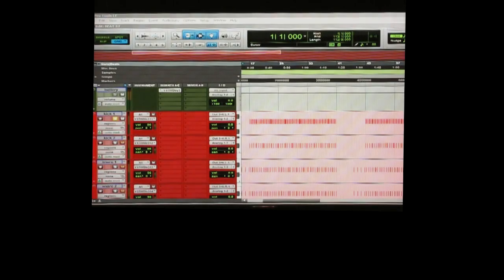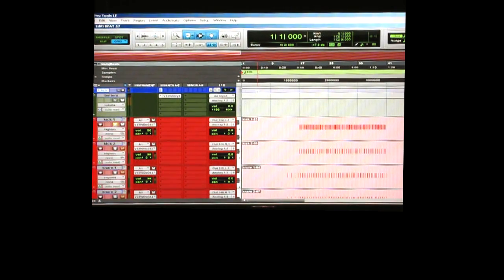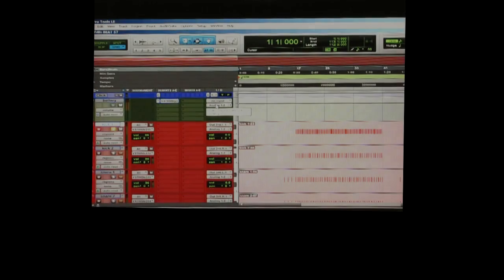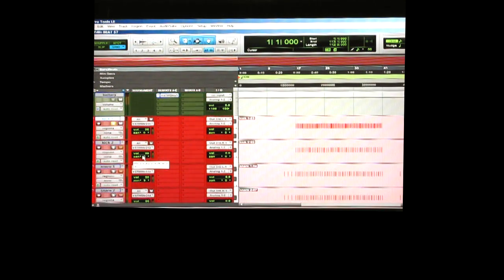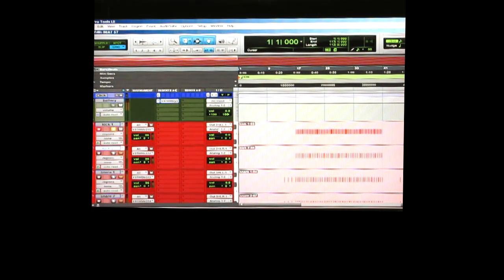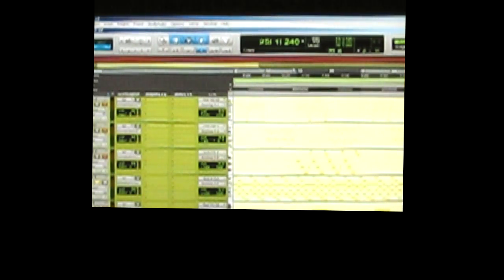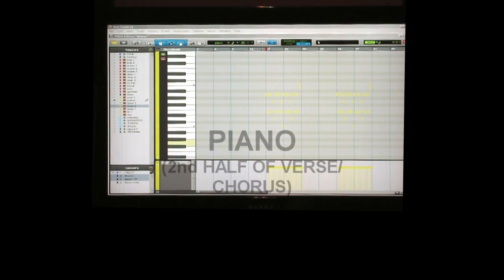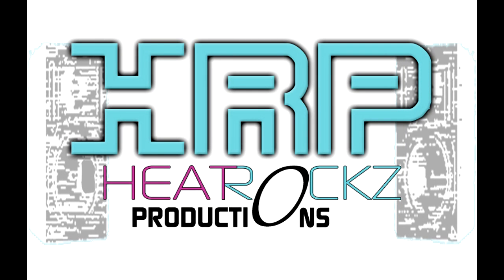Making a Beat in Pro Tools with D.Z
I discuss my process in composing a track within Pro tools via various VSTi's such as NI Battery 3, Omnisphere, and ReFX Nexus 2. -D.Z of HRP-